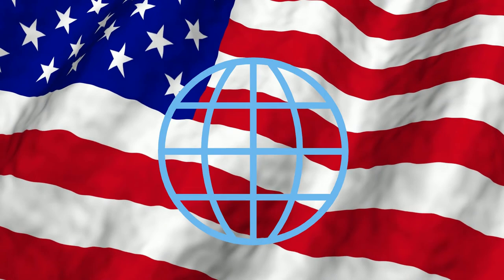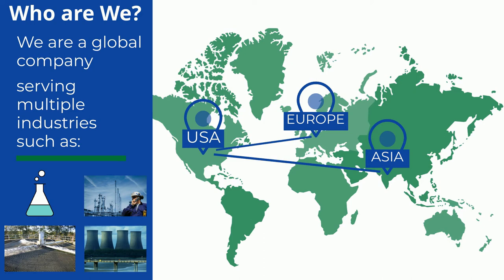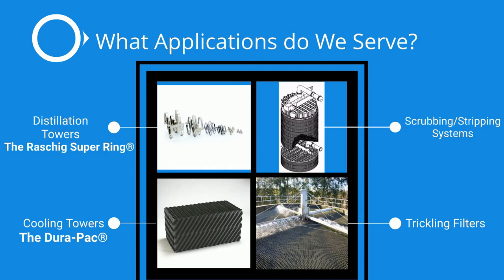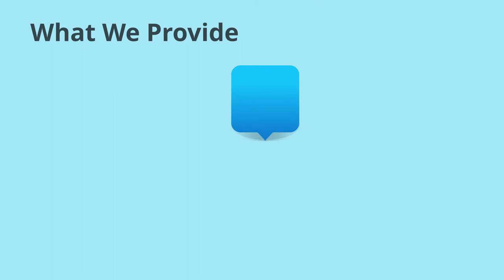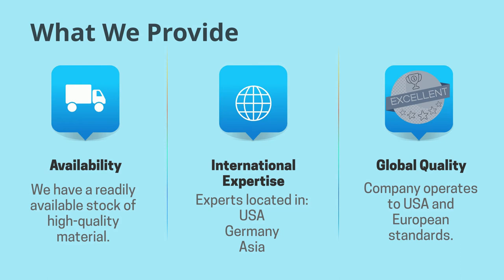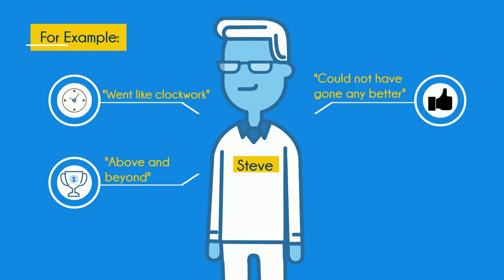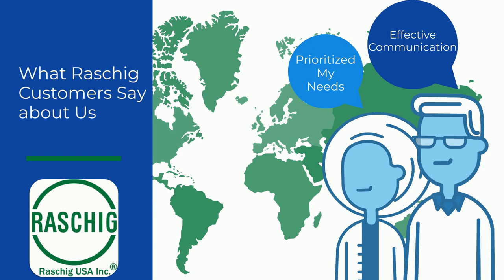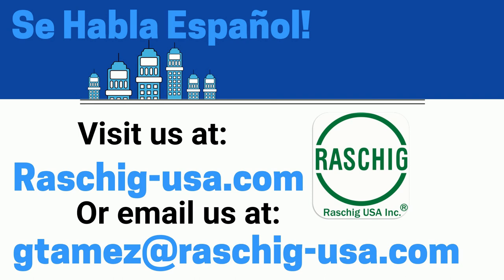Raschig USA: Who are We?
Raschig USA is an American manufacturer and supplier of mass transfer tower packings/internals and wastewater biological growth support media.

We offer fast availability, low prices, and a commitment to all our customers that we will value your business regardless of size.

Thank you and we look forward to speaking with you!